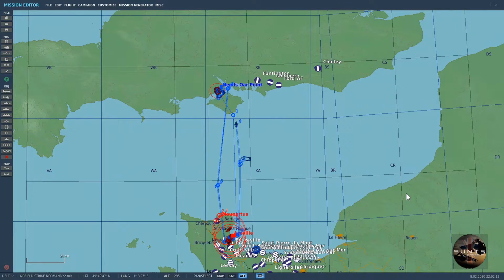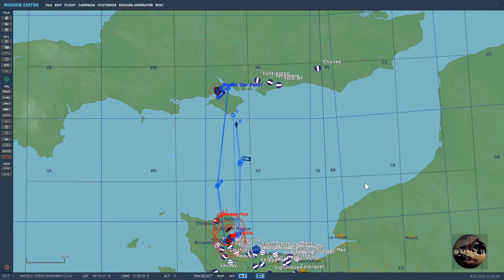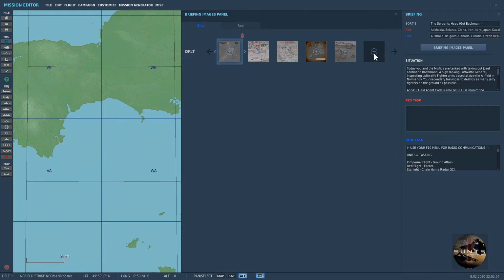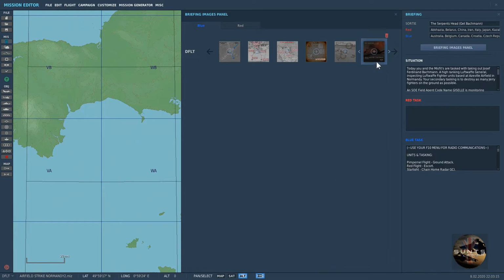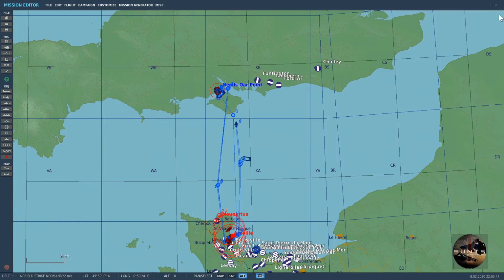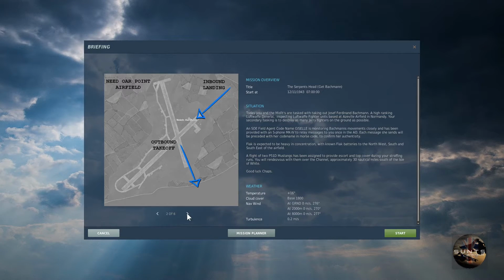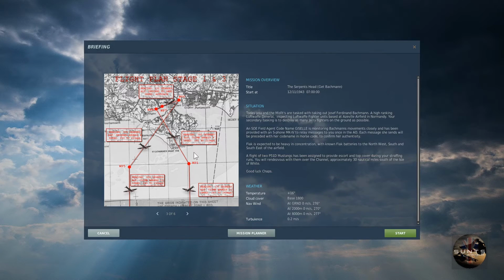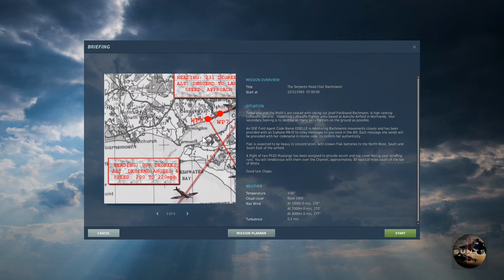MISSION BUILDERS SANCTUARY - ADD BRIEFING IMAGES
Another video in the series covering the DCS Mission Editor